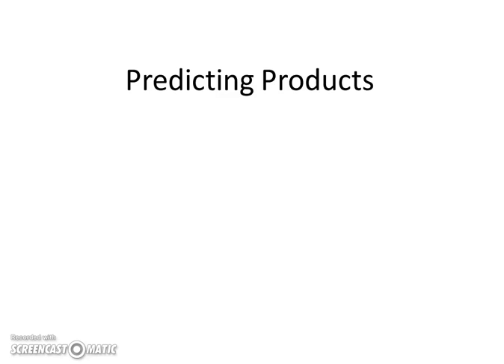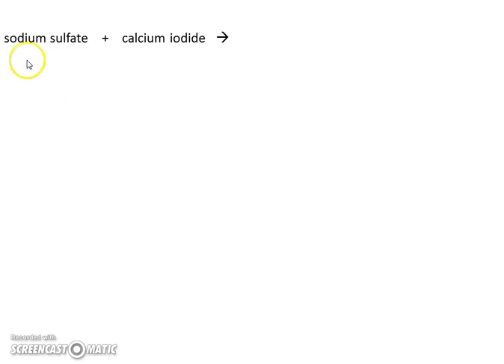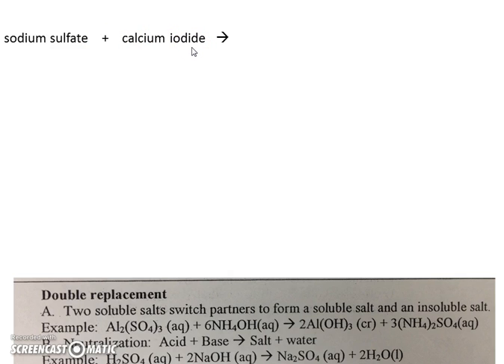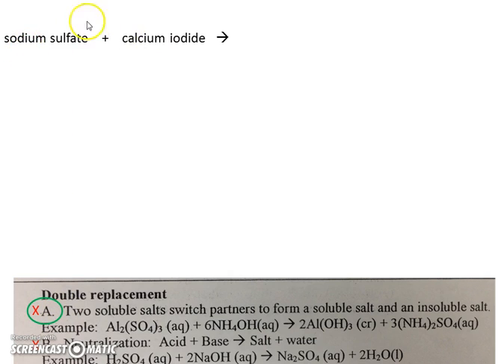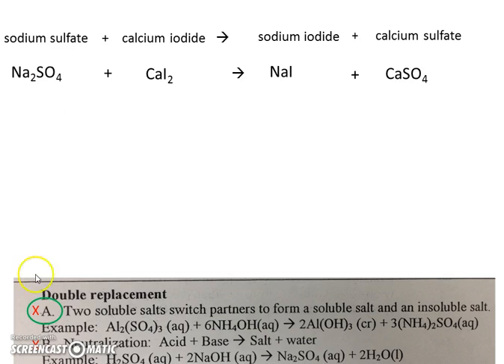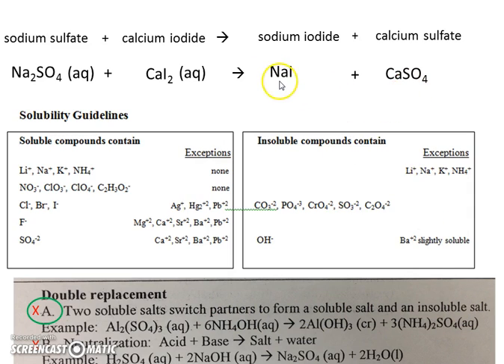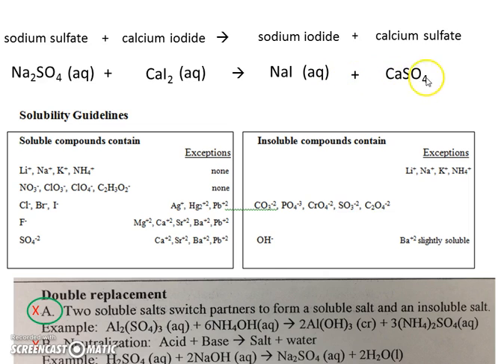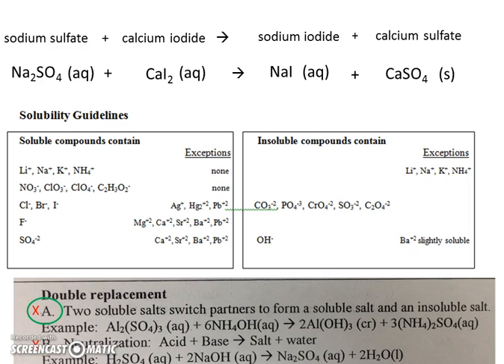# 11 Predicting Products Double Replacement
This video will teach the viewer how to complete double replacement reactions